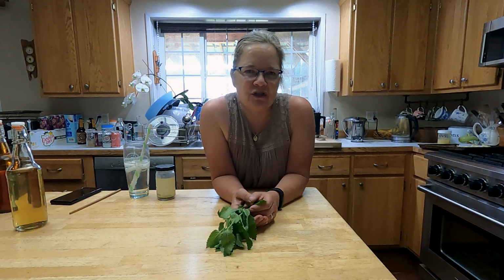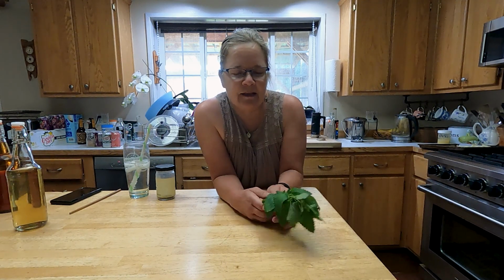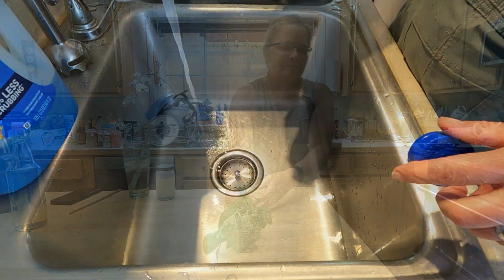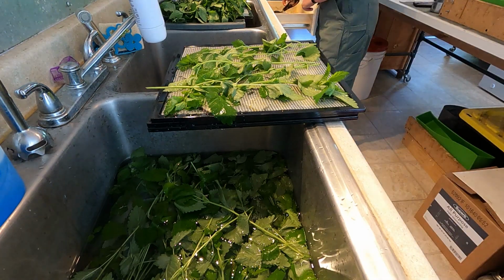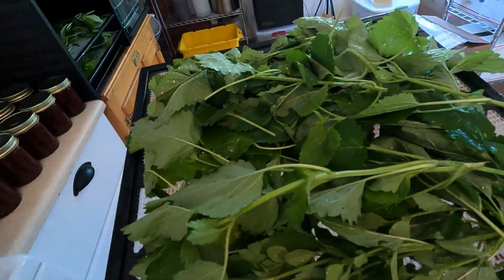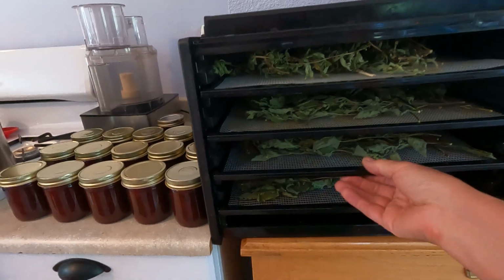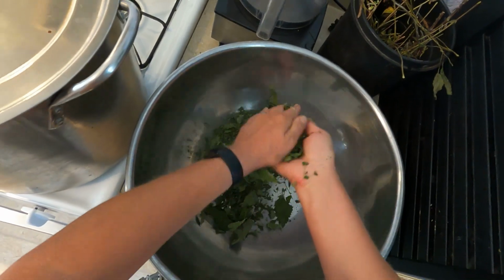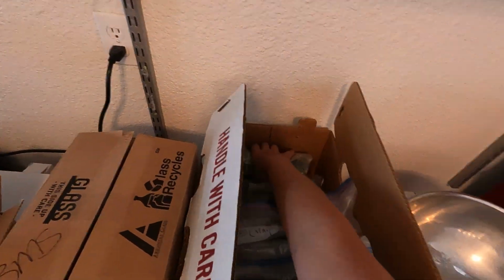How to Dry Lemon Balm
Lemon Balm smells wonderful, has a bit of a lemony taste, and is known for its calming medicinal properties. Learn how I dry it in bulk and a bit about its medicinal uses.

Recommended herbalist books:
Rosemary Gladstar

Encyclopedia of Herbal Medicine